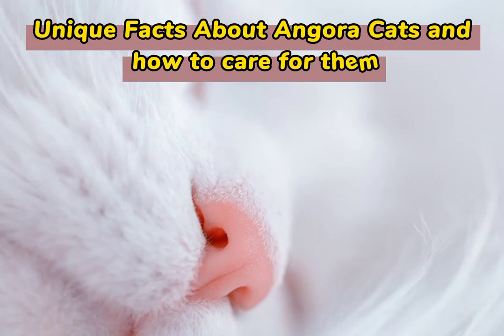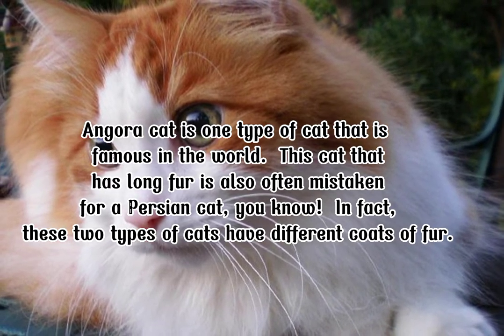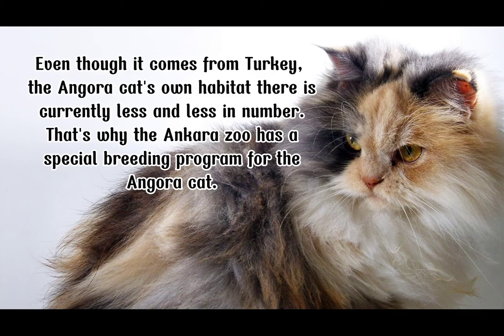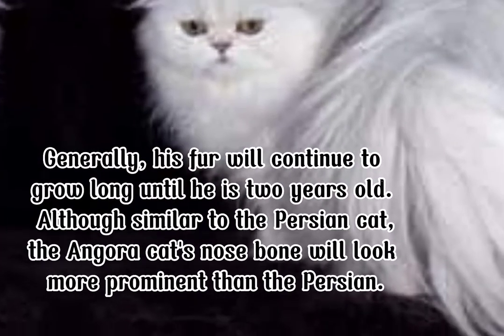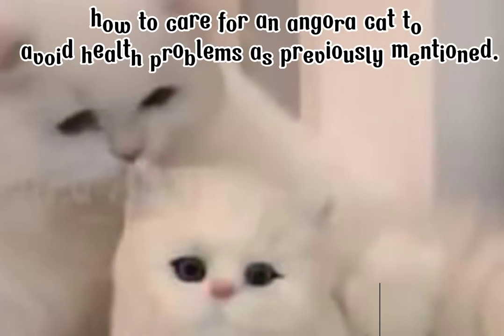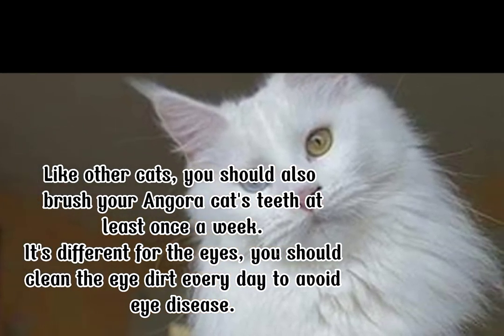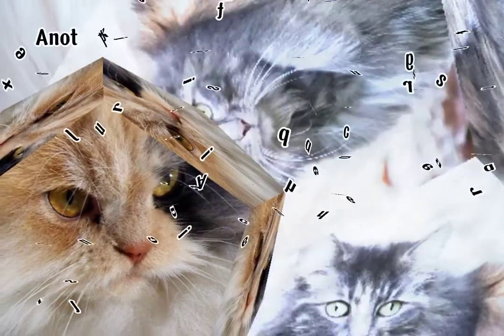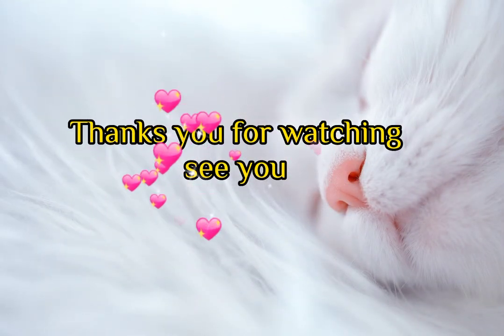Turkish angora cat, Unique Facts About Angora Cats and how to care for them, you should know!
Cats are one of the most popular types of animals.  There are various types of cats that can be kept, one of which is the Angora cat.

 Angora cat is one type of cat that is famous in the world.  This cat that has long fur is also often mistaken for a Persian cat, you know!  In fact, these two types of cats have different coats of fur.

Welcome to channel  the abandoned kitten
Let's watch & enjoy with us!